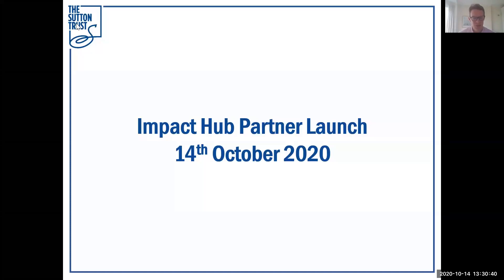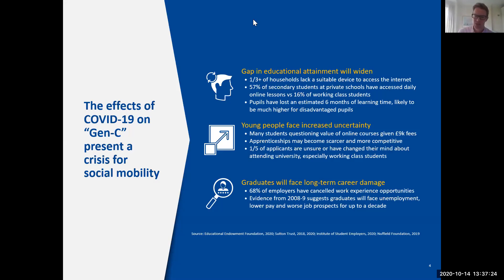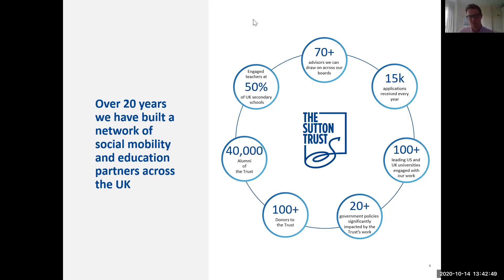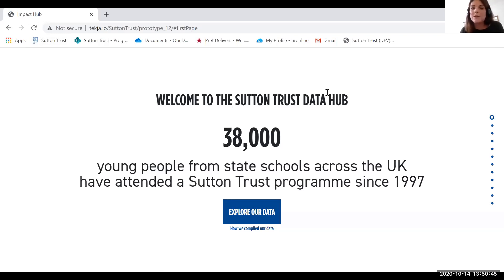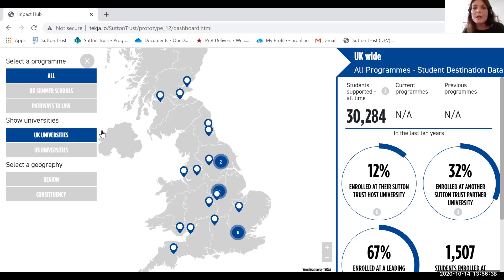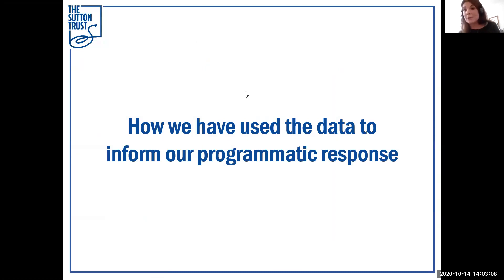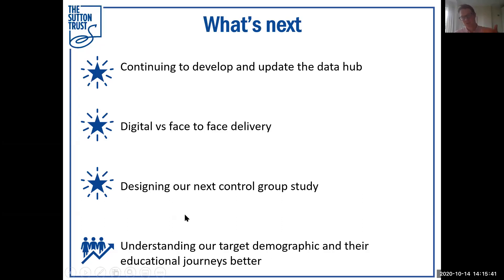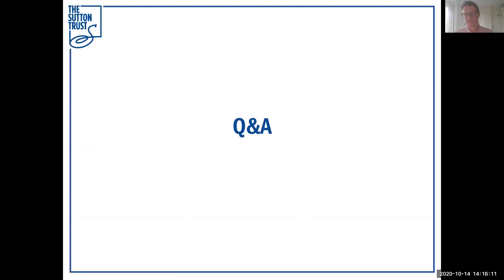The Sutton Trust Impact Hub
In the second of our webinar series, we introduce our new data visualisation project.